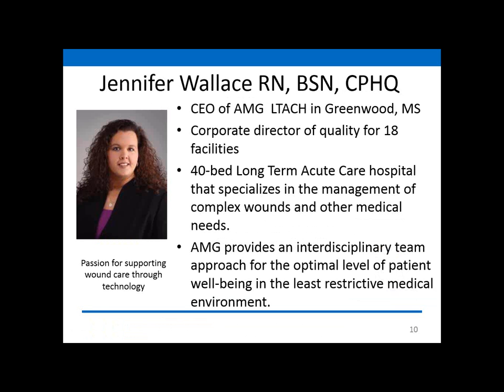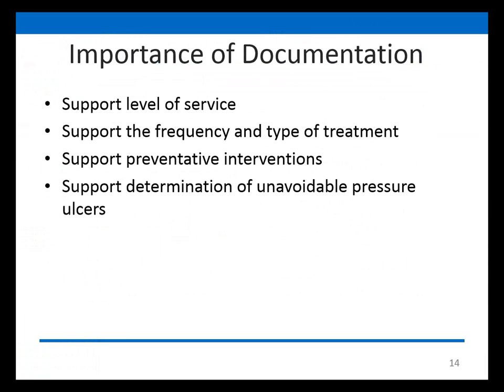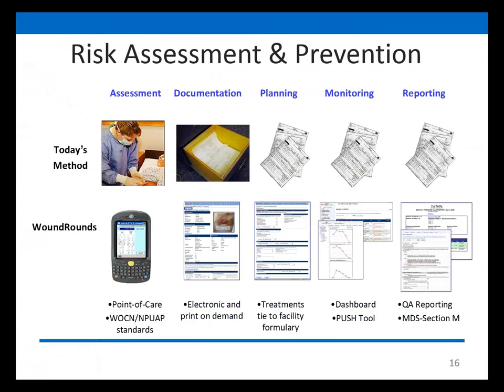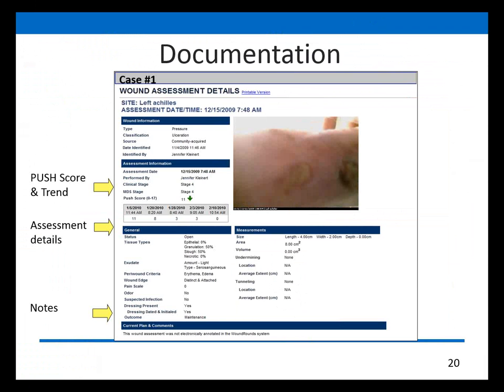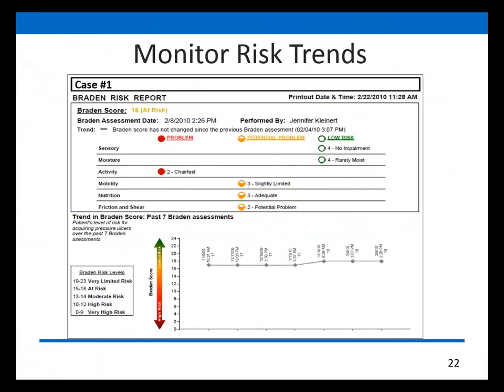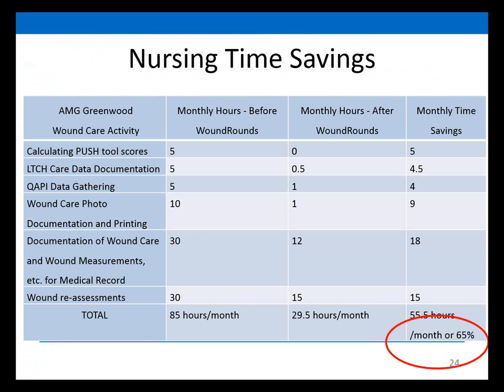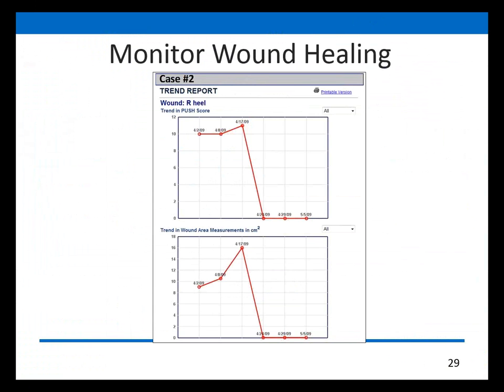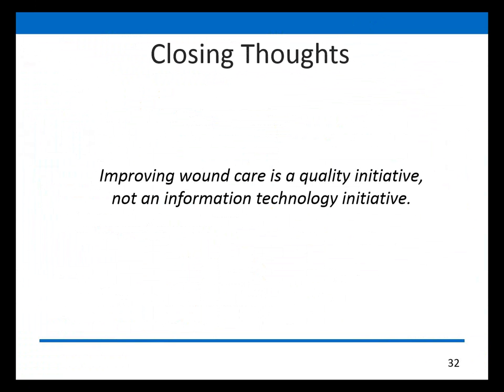WoundRounds Webinar Series: Technology for Improved Wound Management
How can your organization improve wound outcomes while decreasing costs? Learn how AMG Long Term Acute Care Specialty Hospital is using technology to achieve better wound management with fewer resources. Jennifer Wallace RN, BSN, the CEO of AMG Greenwood, presents strategies to improve wound management.